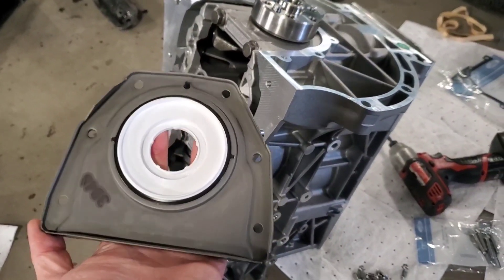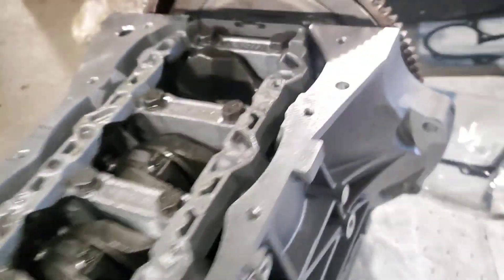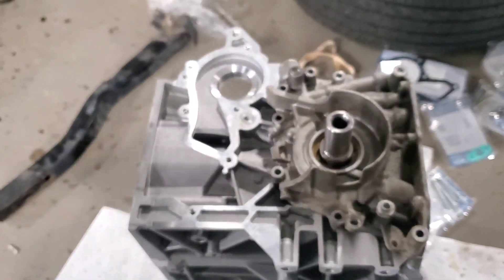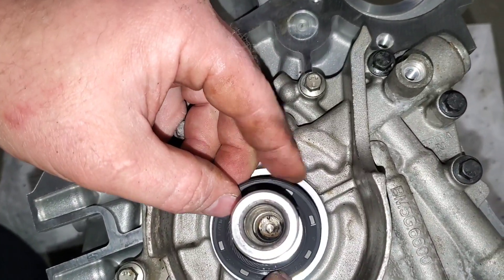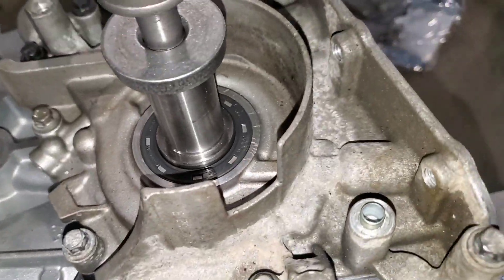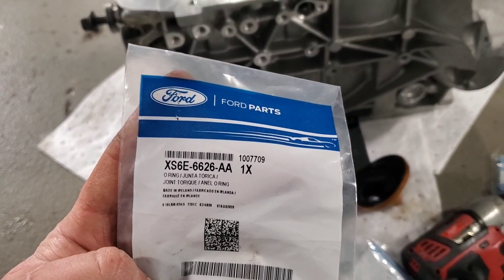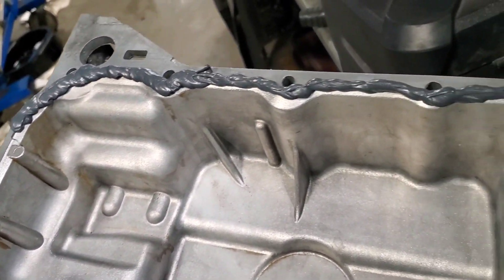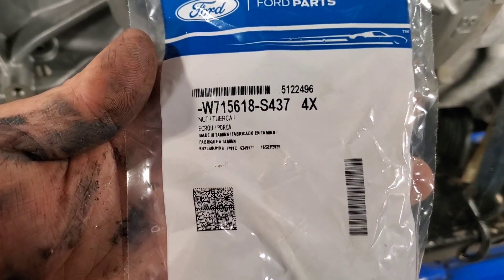Ford EcoBoost 1.5L Block external build, everything that goes on it other than the Pistons